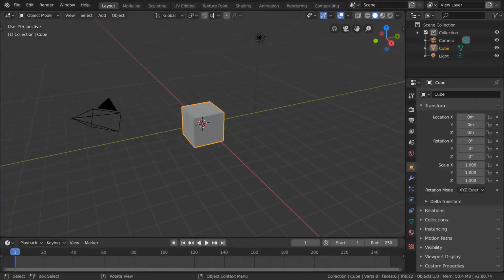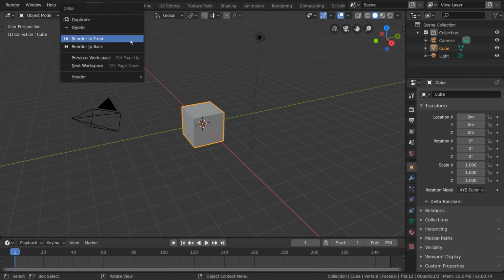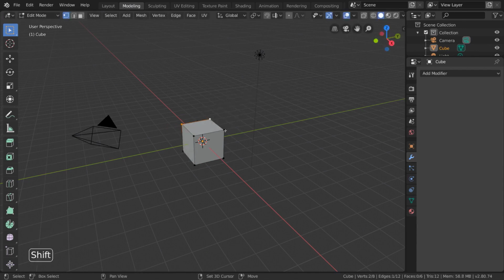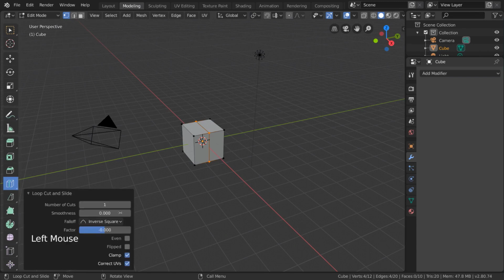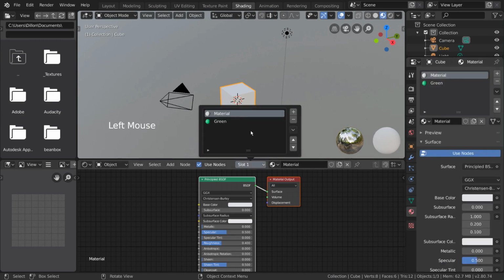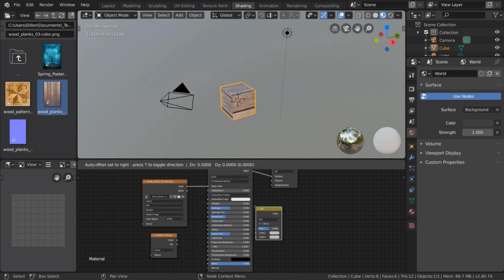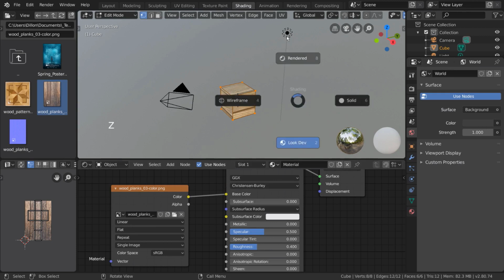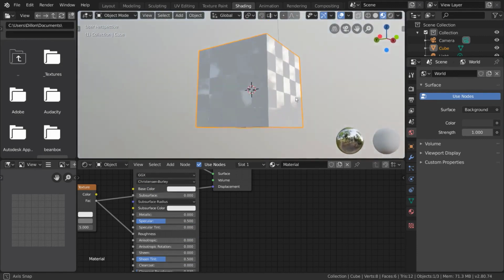Blender Tutorial for Beginners - 2025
Learn the Blender - Free and open-source 3D computer graphics software tool set that runs on Windows, macOS, BSD, Haiku, IRIX and Linux. It is used for creating animated films, visual effects, art, 3D-printed models, motion graphics, interactive 3D applications, and virtual reality. It is also used in creating video games.